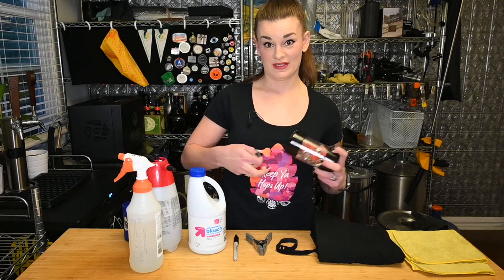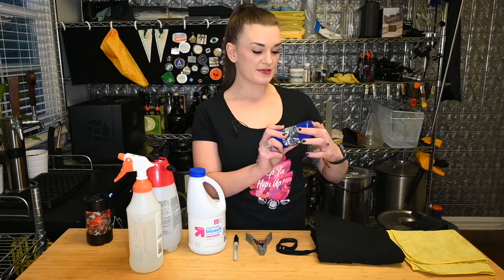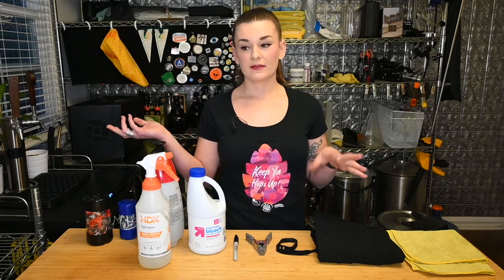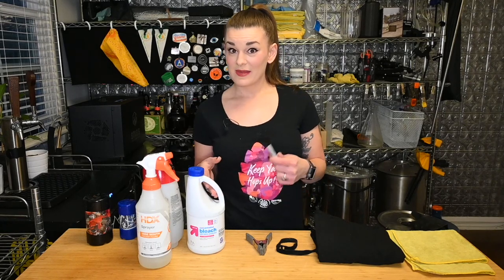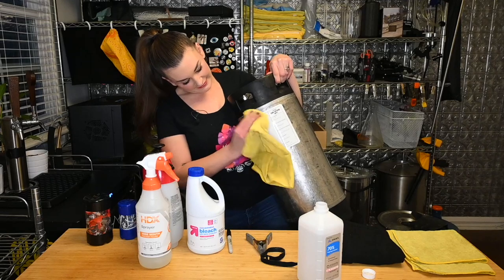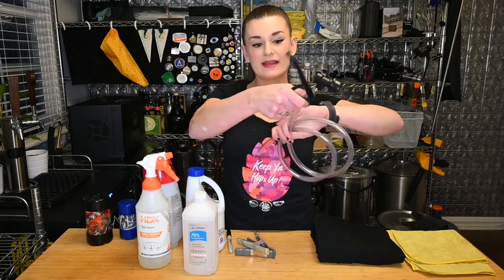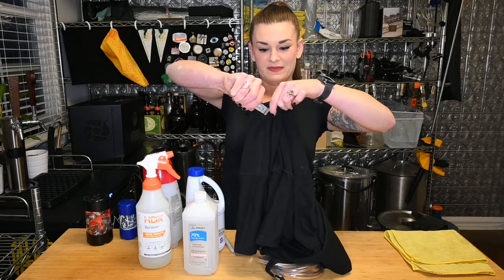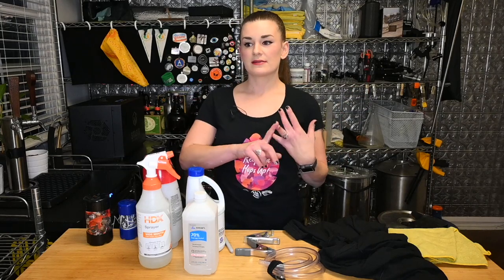10 Household Items That Will Make Brewing Beer Easier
Over the years I've uncovered some tricks to make homebrewing easier. These are 10 staples I keep around that you might not expect to have a place in a brewery.

Butterfly hose clamps: multiple sizes | the most common ones I use
You can get rubber bands anywhere but here's a link anyway
Hudson/wallpaper sprayer
Standard pump sprayer if you like carpal tunnel
You can get sharpies anywhere and should already have them to be fair but here you go

Grip Clips aka A clamp: small | multiple sizes
Cord wrappers
I'm not giving you a link for black T-shirts, I believe in you. If you really want one you can order a Flora Brewing one on my website ;)
Microfiber towels
Makita Cordless vacuum
Dyson cordless vacuum